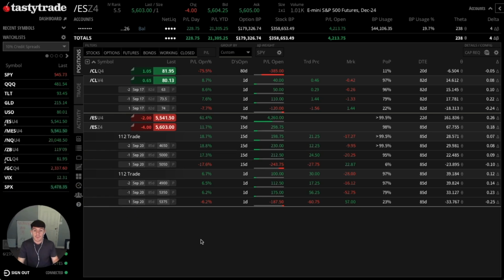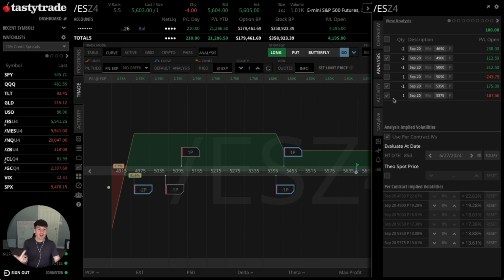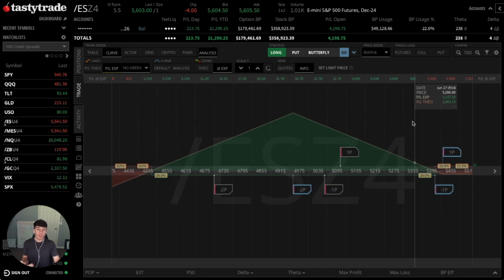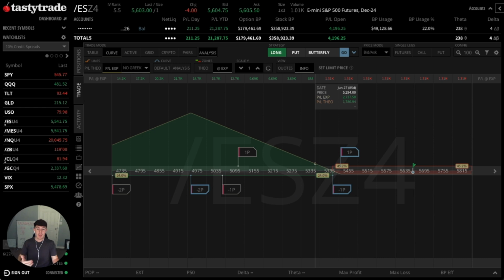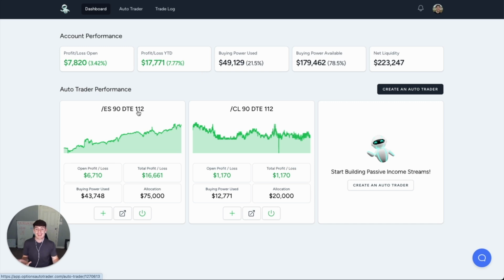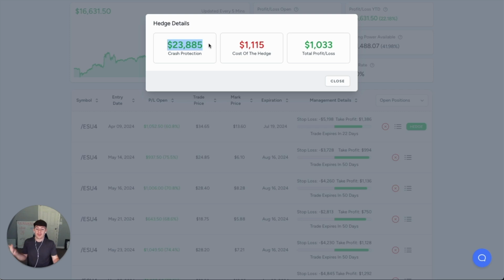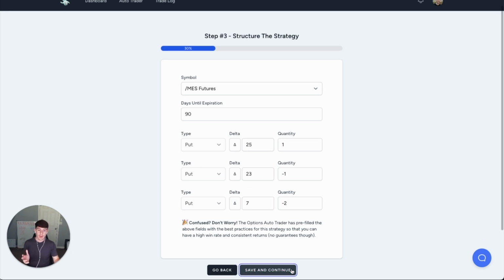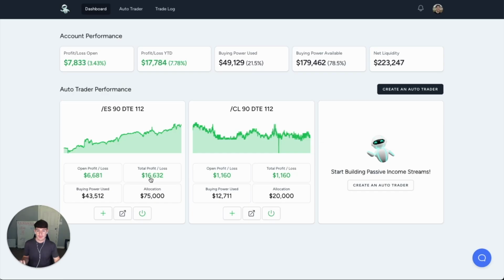How To Turn A 112 Trade Into A Ratio Hedge (Step By Step)